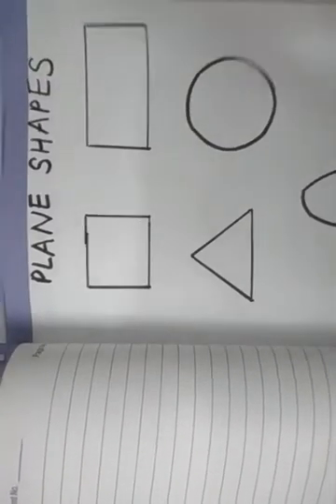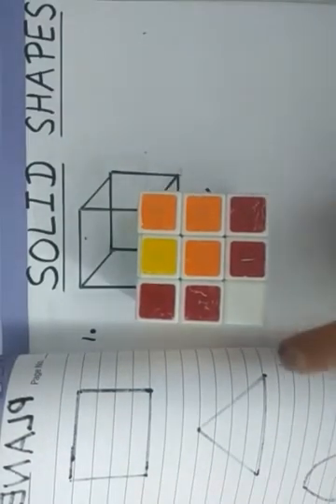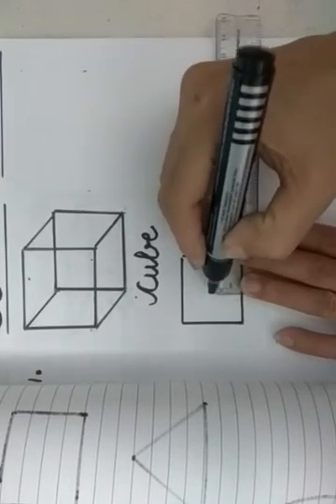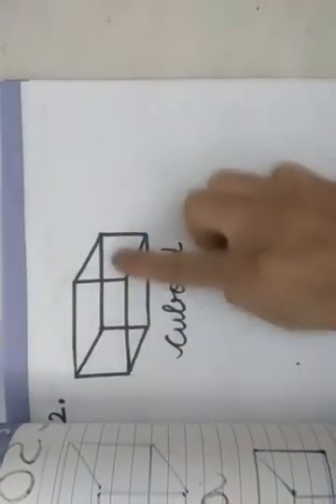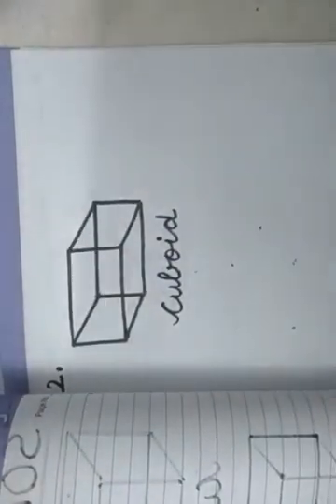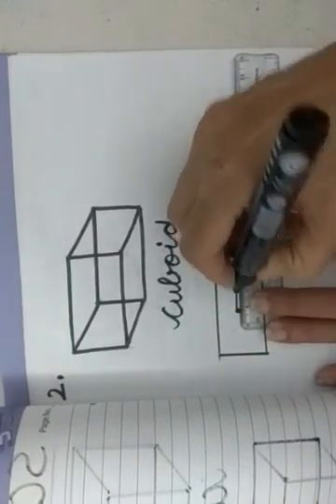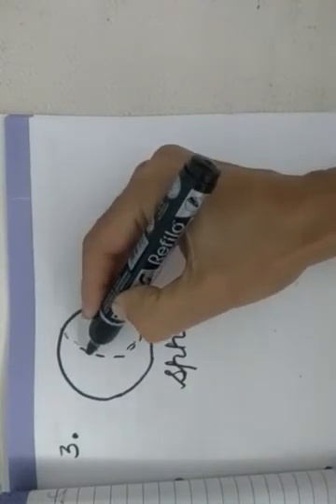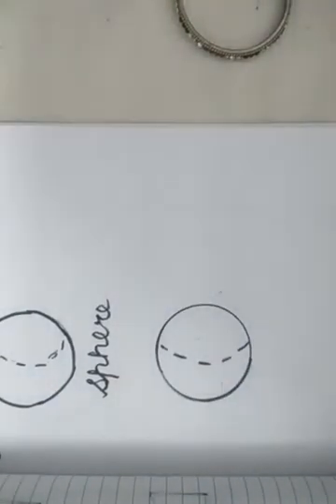Maths Unit -6 class-2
Video from Inderjeet